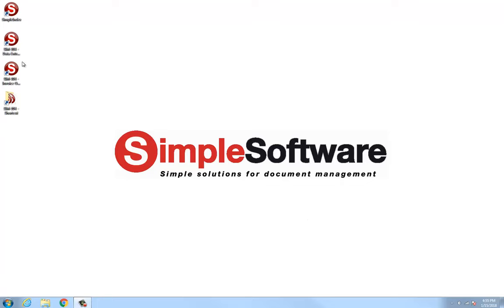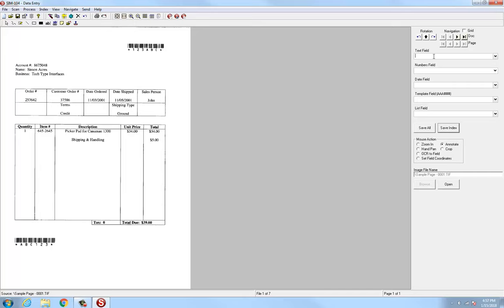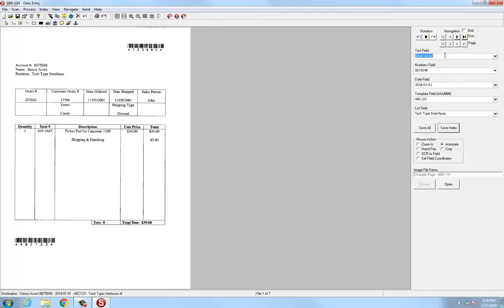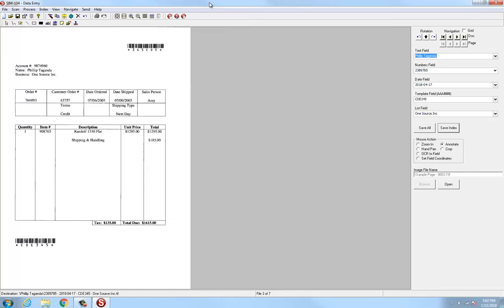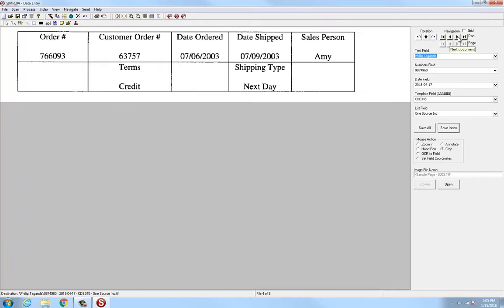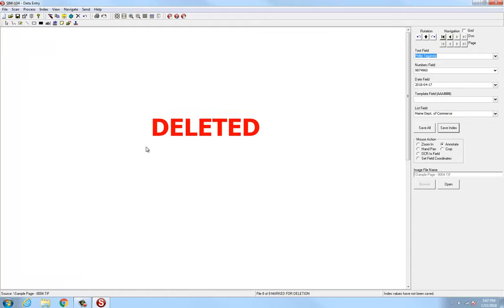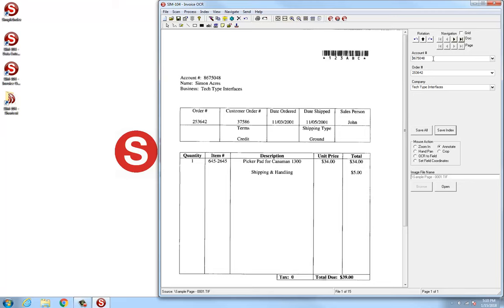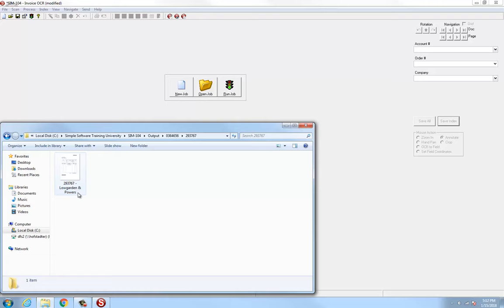University of SimpleSoftware 104 (Alex) - Operator Training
Scanning and Indexing with SimpleIndex updated for v8.